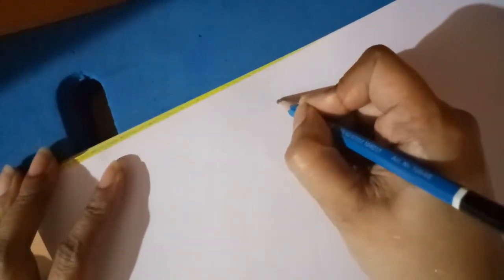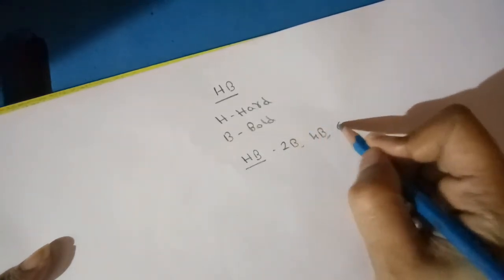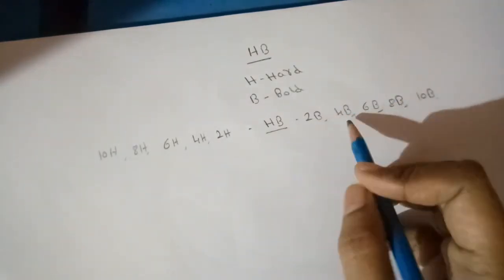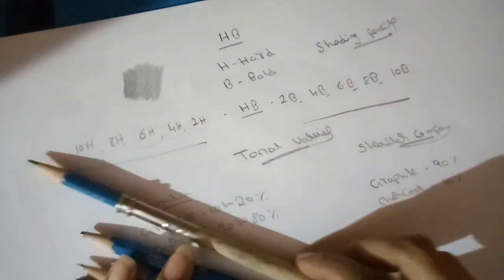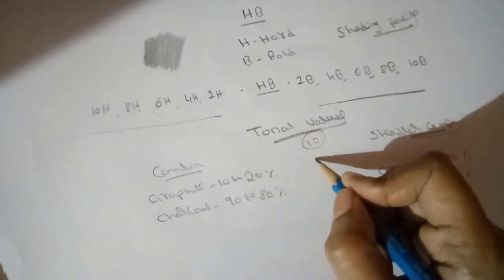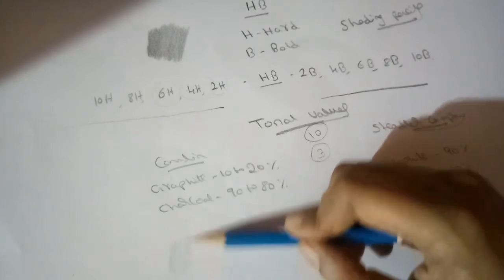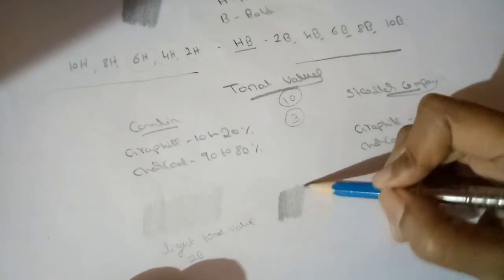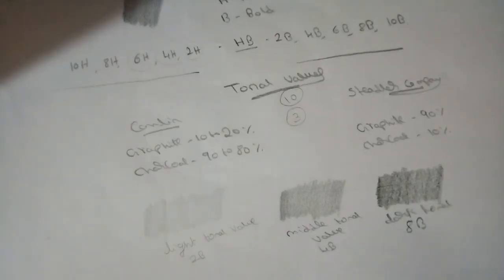Tips and tricks for pencil shading for beginners.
In this video i am sharing tips and tricks of pencil shading for beginners.
Difference between camlin pencils and steadler company pencils.

Tips for beginners pencil shading.
Tonal values explanation.
How to hold the pencil.
Many more.